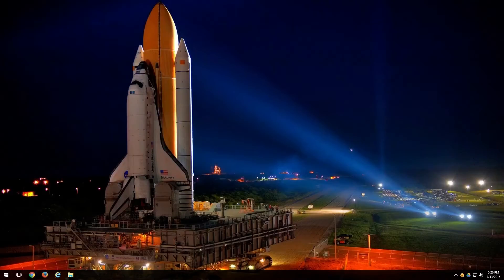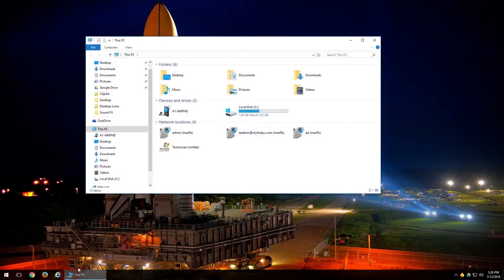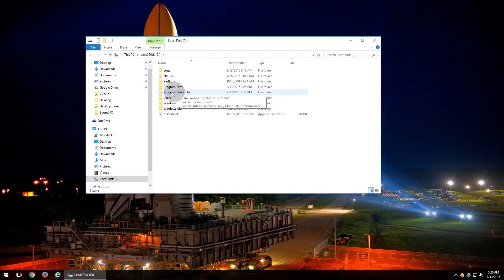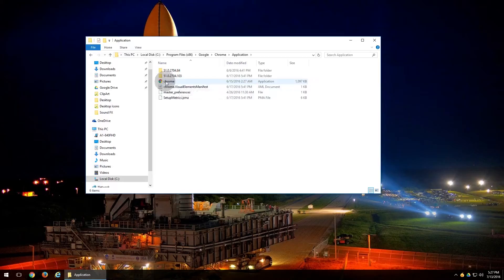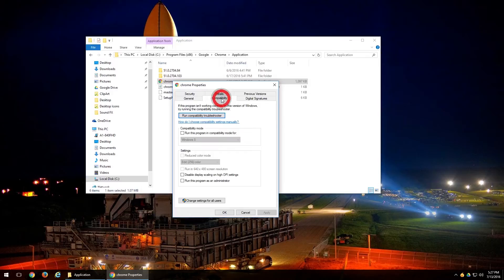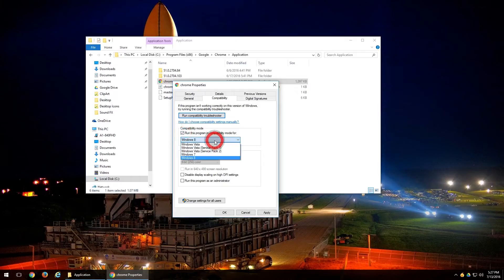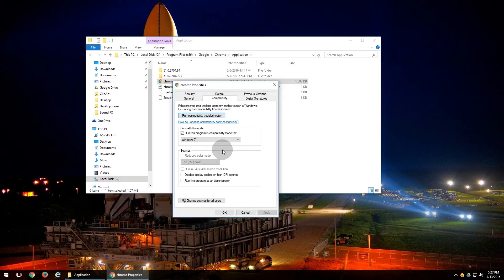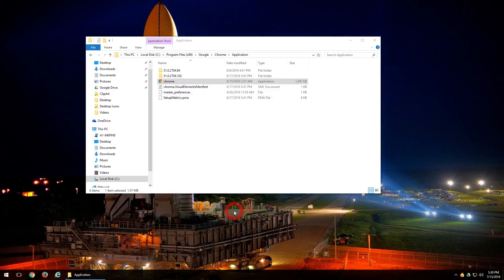How to Use Compatibility Mode in Windows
We all have programs that may be old and may not work well with the new age devices and operating systems. Here is a great tip that may help that old program work  like new!